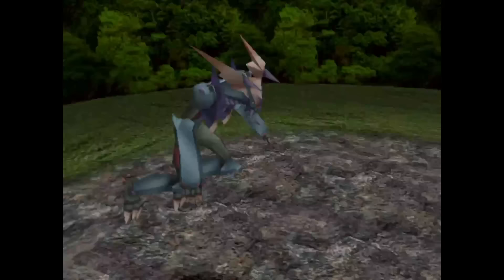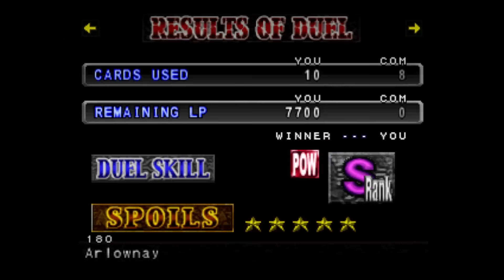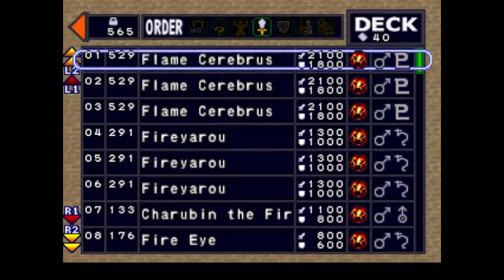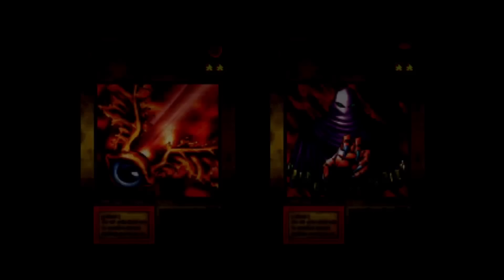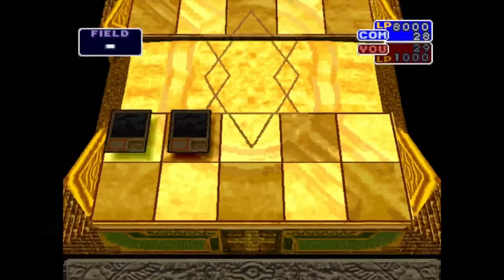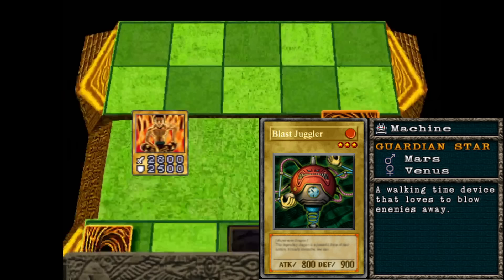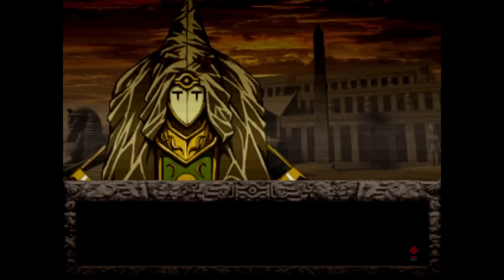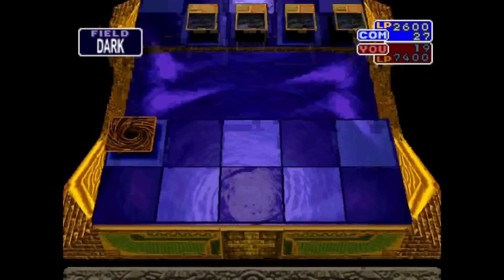Can You Beat YuGiOh Forbidden Memories With A Pyro Deck?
First challenge run of 2024!  Can i get some HYPE in the comments!?

Thumbnails/Script/Edits by:  ME!

00:00:00 - Start
00:00:49 - Pyro Overview
00:01:23 - Challenge Begins
00:02:02 - Simon Murran
00:02:59 - Teana
00:04:10 - Villager1
00:05:11 - Villager2
00:06:14 - Vilalger3
00:07:22 - Mage Festival
00:07:57 - Jono
00:08:57 - Seto
00:10:11 - Palace Invasion
00:11:20 - Heishin
00:12:59 - Grind #1
00:13:42 - Scary Math
00:14:46 - Deck V2
00:15:00 - Rex Raptor
00:16:04 - Weevil Underwood
00:17:46 - Mai Valentine
00:19:18 - Bandit Keith
00:20:21 - Shadi Cutscene
00:21:07 - Shadi
00:22:27 - Yami Bakura
00:23:58 - Ooo Pegasus
00:25:28 - Ice Spice
00:27:33 - Kaiba 1
00:28:45 - Kaiba 2
00:30:22 - Return to Egypt
00:31:01 - Jono 2
00:31:56 - Teana 2
00:33:02 - Mage Soldier
00:34:55 - Meadow Mage
00:36:33 - Kepura
00:38:58 - Forest Mage
00:40:28 - Anubisius
00:41:40 - Labyrinth Mage
00:42:58 - Seto 2
00:43:51 - Desert Mage
00:45:00 - Martis
00:46:33 - Ocean Mage
00:48:21 - Secmeton
00:50:32 - Mountain Mage
00:51:47 - Atenza
00:53:13 - S-Tec Grind
00:53:36 - Final Final Deck
00:54:06 - Sebek
00:55:09 - Neku
00:56:04 - Heishin 2
00:58:01 - Seto3
00:59:11 - DarkNite
01:00:31 - Nitemare
01:02:26 - Run Wrap Up